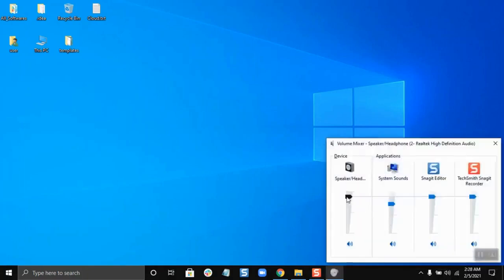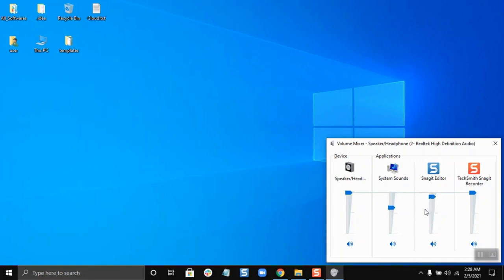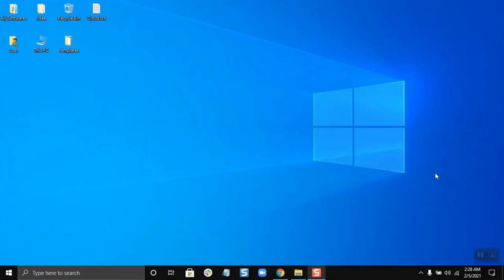33. Control ANY Sound on Your PC - Volume Mixer Tips and Tricks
- The volume mixer allows users to adjust the volume for all programs or specific programs.
- To open the volume mixer, right click on the volume icon on the desktop and select "open volume mixer."
- Increasing the volume in the mixer will increase the volume for all programs, while decreasing a specific program's volume will only affect that program.
- The volume mixer allows for individual control of program volumes.
- The functionality of the volume mixer is to adjust volume levels for different programs.
- In summary, the volume mixer is a tool that allows users to control the volume levels of all or specific programs on their computer.

Unlock the full potential of your PC's audio with our comprehensive guide on using the Volume Mixer! In this video, we delve into tips and tricks for adjusting sound levels for different applications and system sounds seamlessly. Whether you're a gamer, a content creator, or just someone who enjoys music and movies, mastering the Volume Mixer can significantly enhance your audio experience.

Join us as we cover:
- How to access the Volume Mixer on Windows
- Step-by-step instructions for adjusting individual application volumes
- Tips for balancing audio levels for gaming, streaming, and video playback
- Tricks for troubleshooting common audio issues
- Advanced settings for fine-tuning your sound experience

Make the most out of your audio settings and take control of your PC’s sound like never before!

Our Office address:
30500 Van Dyke, Ste- 201